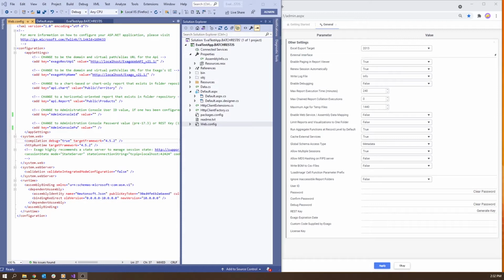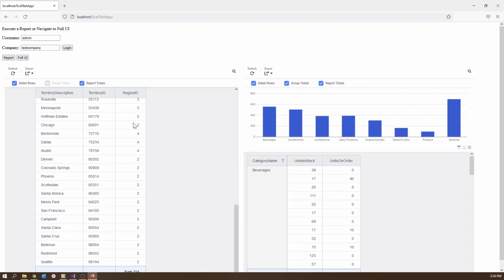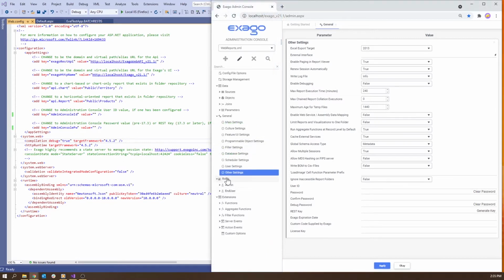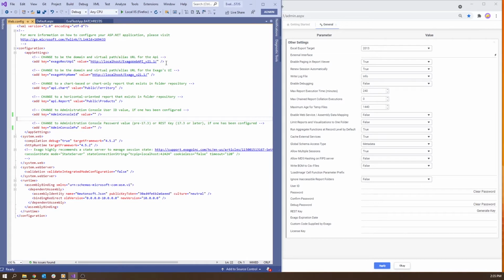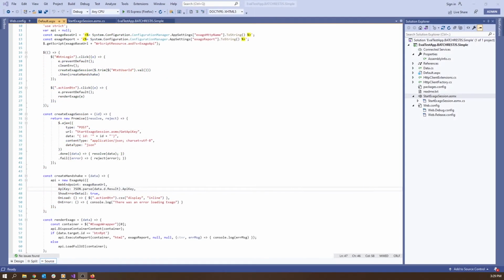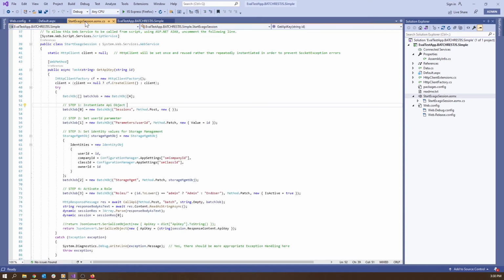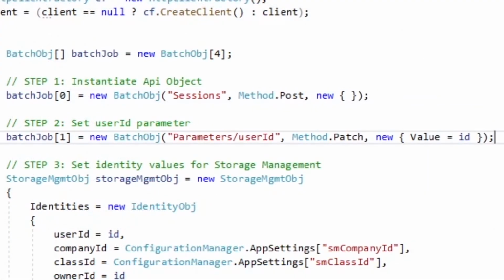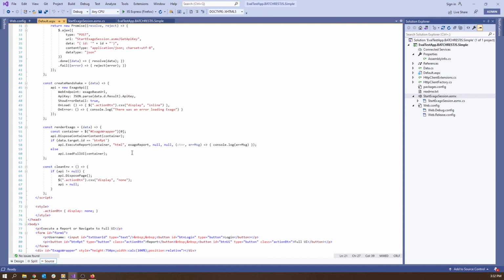Technical Training Series: Integration Example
This video describes a minimum viable implementation of Exago BI using the BATCH feature of our REST API and the JavaScript library.